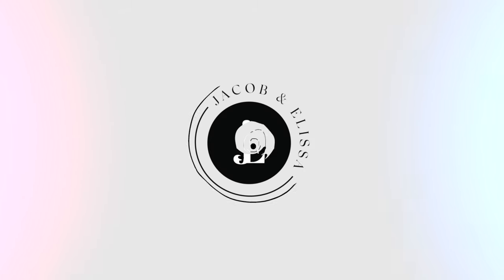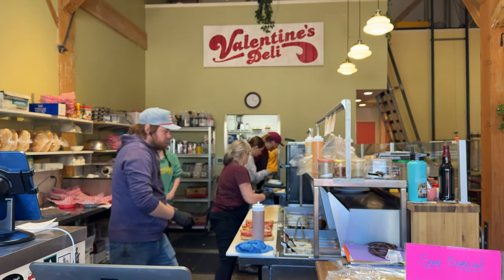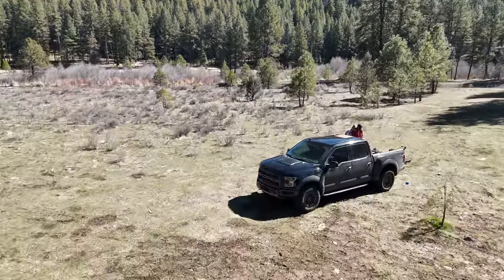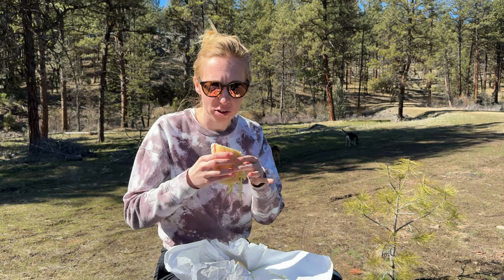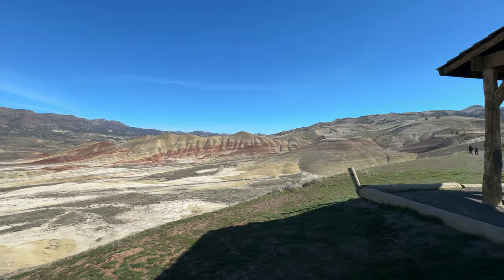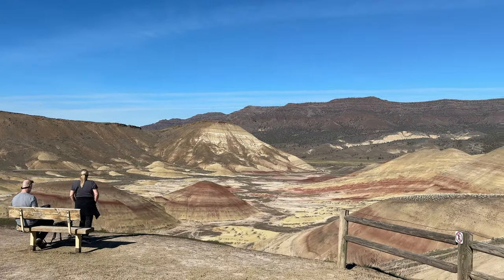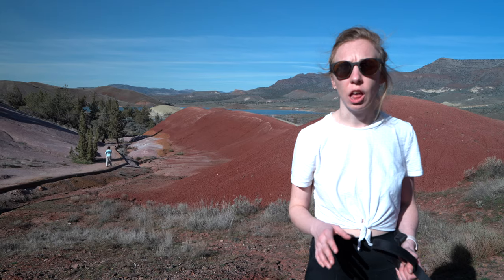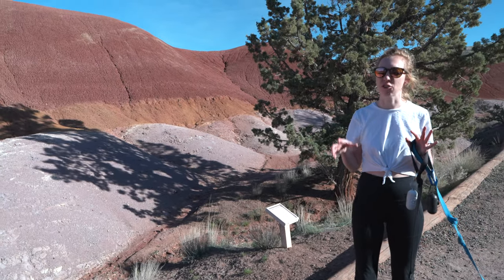Visiting the Painted Hills in Eastern Oregon!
We take a trip east from Bend, Oregon and head out to the Painted Hills near Mitchell, Oregon (Eastern Oregon). The Painted Hills are one of the 7 Wonders of Oregon. We give you tips on which trails to visit, what to expect, and some facts about this amazing place.

Jacob and Elissa VLOG 0019

Welcome to our multifaceted channel, where the entrepreneurial journey intertwines with the joys of marriage, family, and a love for adventure! 👨‍💼👩‍💼🚗 We are Jacob and Elissa, a happily married couple and proud parents of two rescue dogs, we bring you a diverse blend of passions that fuel our dynamic lives.

While steering the course of successful start-ups in the automotive and real estate industries, we also navigate the roads of our personal interests. Finding balance, we spend most of our year in the captivating northwest. Yet, our passion for exploration takes us on exciting journeys to discover new places. Join us on this dynamic ride as we channel our entrepreneurial spirit into creating rental properties that offer unique and unforgettable experiences. As entrepreneurs, we're here to share our learnings, challenges, and triumphs in these dynamic sectors.

Our hearts beat for the adrenaline rush of Cars 🚗, new experiences of travel ✈️, the thrill of skiing down snowy slopes, the freedom of sailing, the joy of cycling through scenic landscapes, and the tranquility of paddleboarding. Immerse yourself in the fusion of entrepreneurship and adventure as we share our experiences in these diverse passions.

Hospitality is ingrained in our DNA, and we delight in hosting and creating unforgettable experiences. From sharing local knowledge to recommending the best food spots, outdoor adventures, and hidden gems, we're your go-to companions on your journey.

Whether you're an entrepreneur seeking insights or a travel enthusiast looking for unique accommodations, subscribe now to join our community, where business meets adventure, and every video is a celebration of the diverse tapestry that makes life truly exciting! 🏡🚤🎿🚴‍♀️🏄‍♂️✨

We are a paying member of MotionArray.com and have the rights to use the music in this video on YouTube.